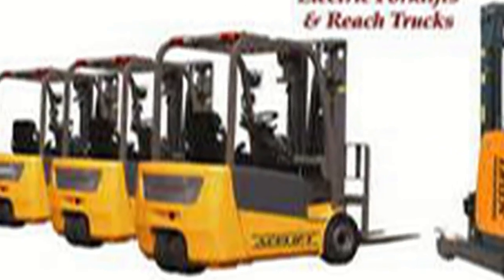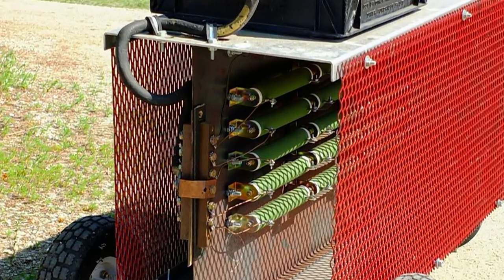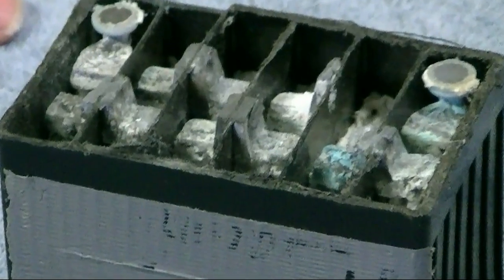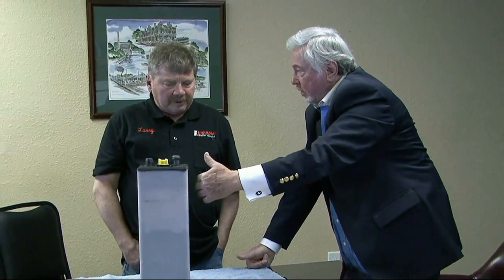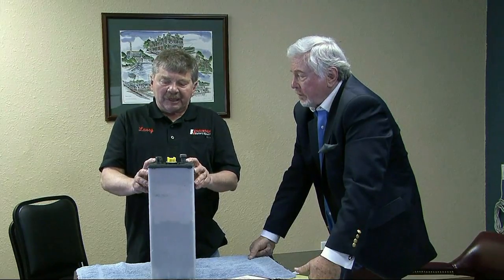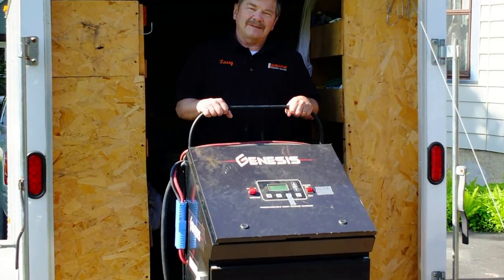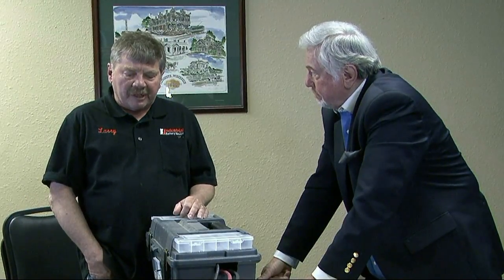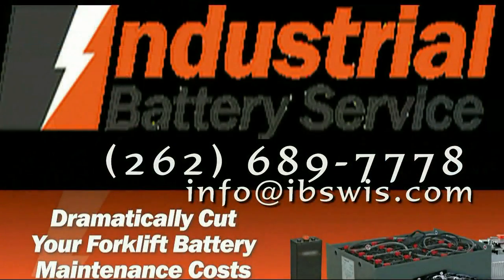Industrial Battery Remake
Sample -- remake of Industrial Battery service interview